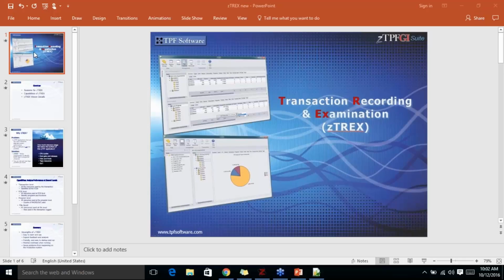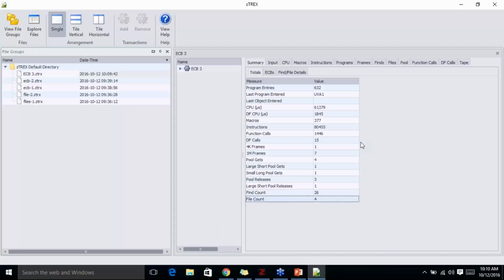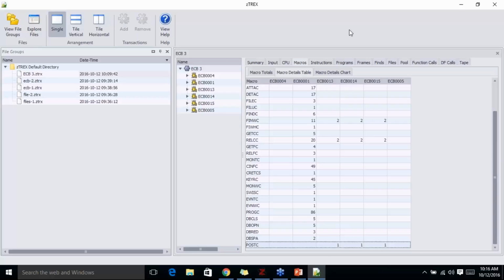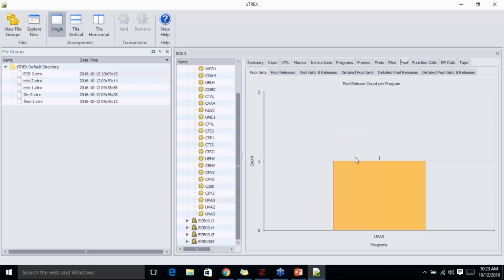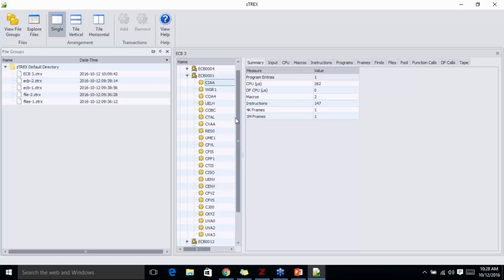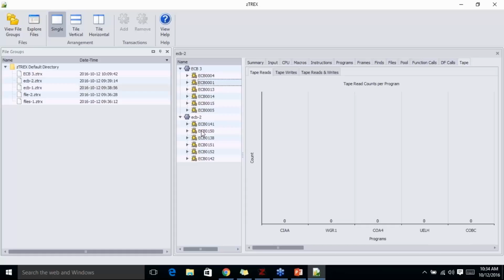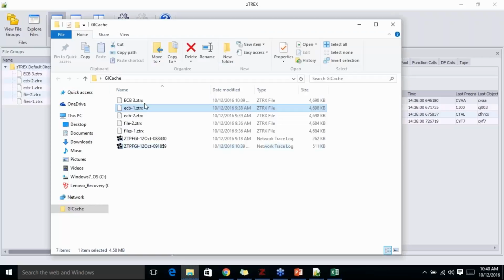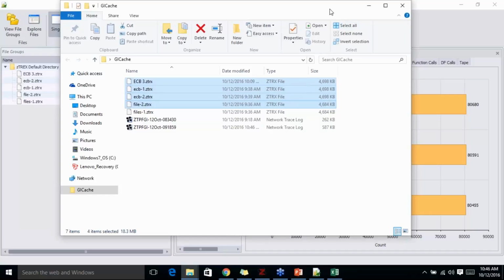Application Performance Analyzer for z/TPF (zTREX)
This webinar will train you on the how much resource usage lies below the surface of this z/TPF application and how zTREX can help you identify which Application is using what resources with its capabilities and details.